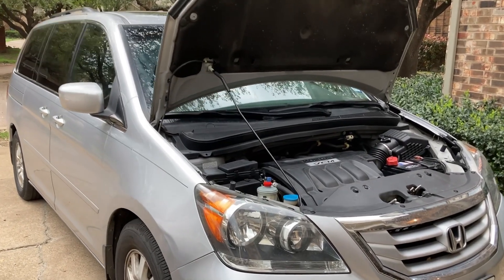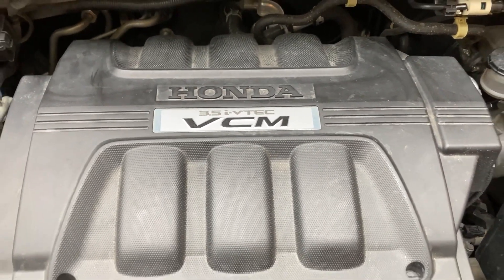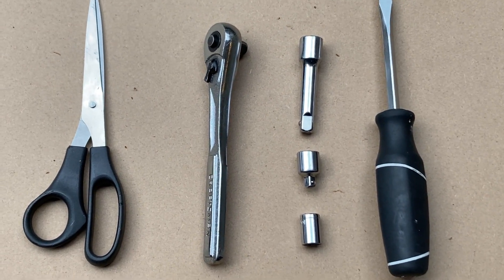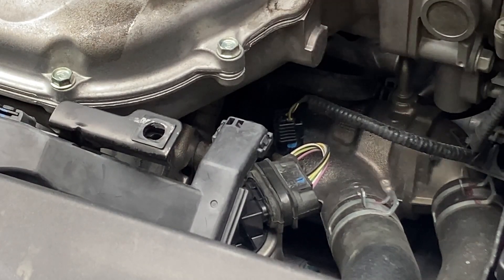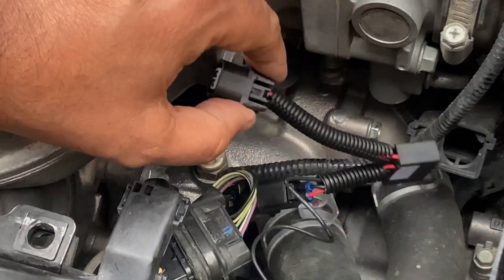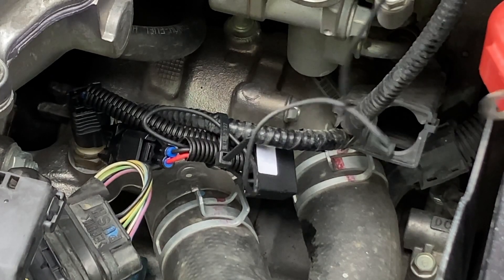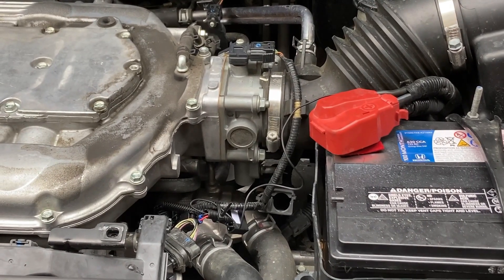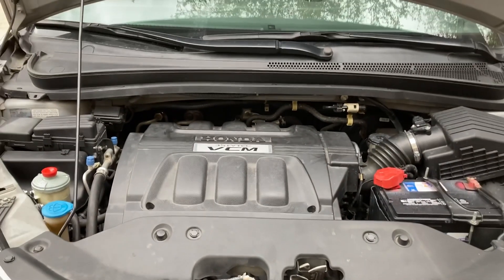Honda VCM Engine Problems | Easy Fix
Easy fix to Honda engines with VCM (vehicle Cylinder Management) functionality by installing VCM controller, also called VCM muzzler, VCM delete, or SVCM controller. In this video I install this on my personal 2010 Honda Odyssey.

TOOLS & SUPPLIES:
* Screwdriver - flat head
* Ratchet with 10 mm socket & extension
(from Home & Auto Tool set,

TIME NEEDED:
* under 20 mins

STEP BY STEP PROCESS:
* Remove plastic engine cover
* Locate coolant pressure switch, on right side of engine
* Disconnect wiring from coolant temp sensor
* connect VCM controller to pressure switch and wiring
* connect electric wire of VCM controller to batter
* Use zip ties to attach VCM controller to coolant pressure sensor wire
* use other zip ties to attach vcm battery wire to battery's own wire.
* reattach engine plastic cover